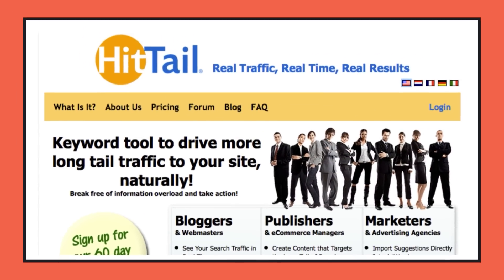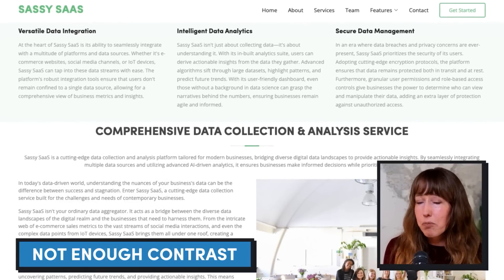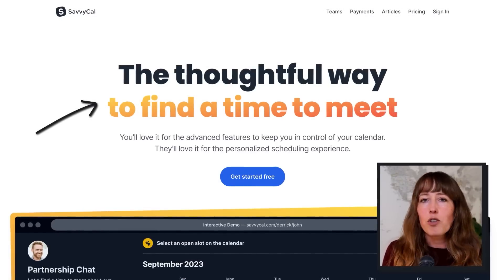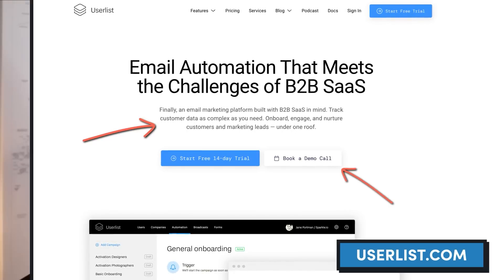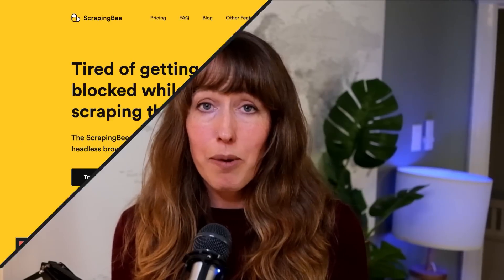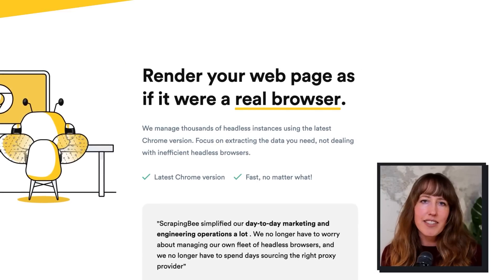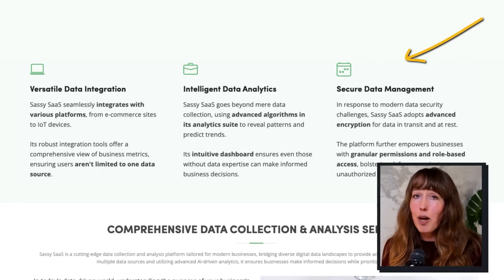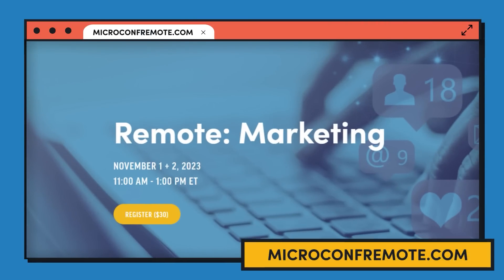7 SaaS UI Mistakes Non-Designers ALWAYS Make - Avoid These 🚫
Are you making these common SaaS UI mistakes without realizing it? Tracy Osborn shares the most common UI errors that most people make when it comes to better user experience in SaaS applications. Learn how to sidestep these pitfalls and enhance the usability of your software. Your users will thank you for it...

Tracy Osborn, the author of "Hello Web Design," is a prominent figure in the world of web development and design. Her passion for accessible web design led her to create "Hello Web Books," a platform dedicated to simplifying complex tech topics. Tracy has a remarkable talent for breaking down intricate concepts into understandable, actionable steps, making web design approachable for beginners.

Let’s Connect...